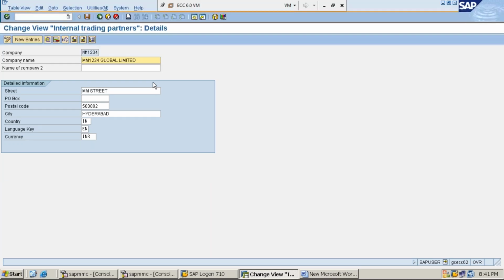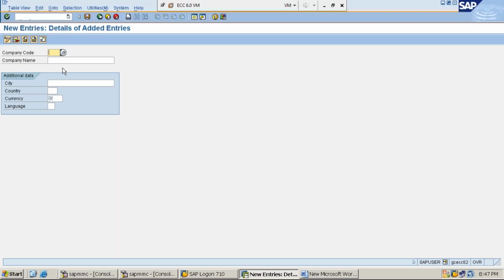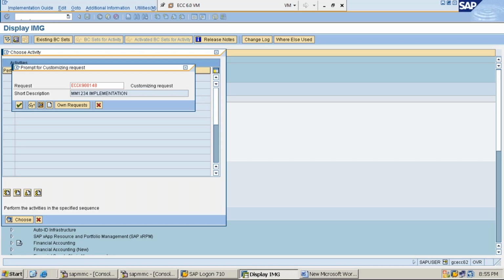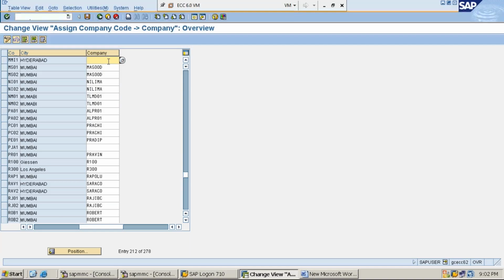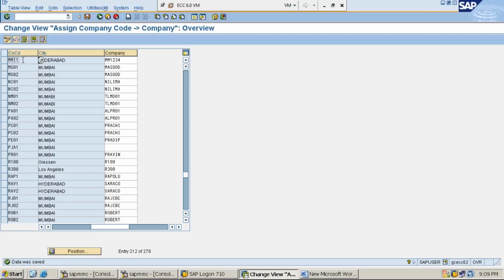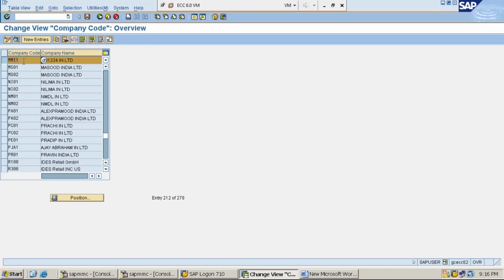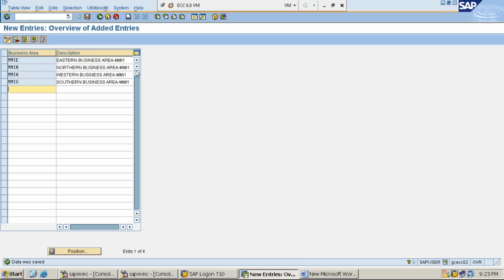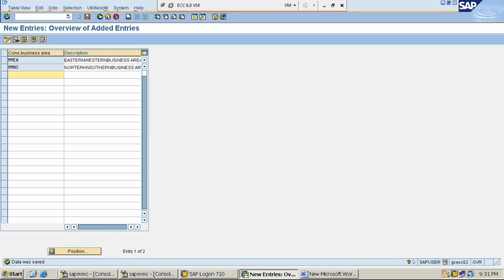DK SAP Tutorial-FICO Session 2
SAP MM – Materials Management

SAP SD – Sales and Distribution

SAP HCM / HR – Human Capital Management

End-to-End Business Processes

Each module is explained with:

Business flow

Configuration concepts

Real-time examples

Interview-oriented explanations

✅ SAP Technical Modules

ABAP Reports and ALV

Basic Debugging Concepts

SAP BASIS Fundamentals

SAP Fiori Basics

SAP S/4HANA Overview

Even if you are from a non-technical background, our explanations are designed to help you understand concepts clearly.

Learning Style at DK SAP Tutorial

We strongly believe that how you teach matters as much as what you teach.

That’s why our videos follow these principles:

🔹 Step-by-Step Teaching

No jumping, no confusion.
Each topic is broken down into small, logical steps.

🔹 Beginner-Friendly Approach

We explain:

Why a concept exists

Where it is used in real companies

How it connects to other SAP processes

SAP is not just theory.
We explain topics using real-world business examples, so you understand how companies actually use SAP.

🔹 Interview & Career Focus

Important points recruiters look for

Tips to explain answers confidently

Who Should Watch DK SAP Tutorial?

This channel is perfect for:

🎓 Students looking to build a career in SAP

💼 Working professionals wanting to upgrade skills

🔄 Career switchers moving into ERP / SAP roles

📈 Consultants revising core concepts

🧠 Self-learners who prefer clear explanations

No matter your background — commerce, science, engineering, or arts — SAP can be learned with the right guidance, and that’s what we provide here.

How This Channel Will Help Your Career

By following DK SAP Tutorial, you will:

Understand SAP concepts clearly

Learn end-to-end business processes

Gain confidence to attend interviews

Build a strong SAP foundation

Prepare for certification and real projects

Improve your professional value

We don’t just teach SAP screens —
we teach how SAP works in real companies.

How to Use This Channel Effectively

Watch videos in sequence

Practice concepts regularly

Rewatch difficult topics

Use comment section for doubts

Stay consistent

SAP is not difficult —
it only requires patience and regular learning.

Our Promise to You

At DK SAP Tutorial, we promise:

Honest and clear explanations

Practical knowledge over theory

Continuous improvement of content

Respect for learners’ time and effort

We grow together with our learners.

Final Words